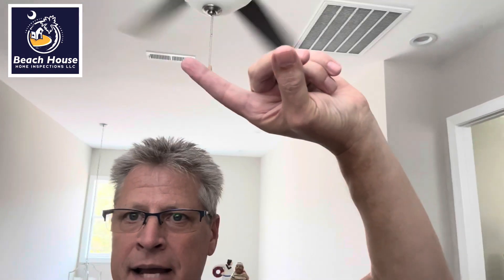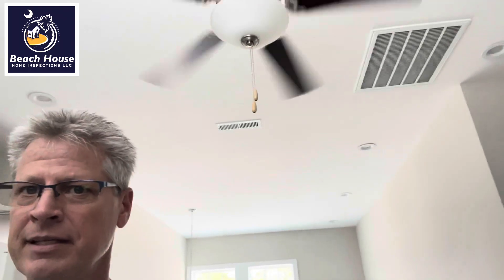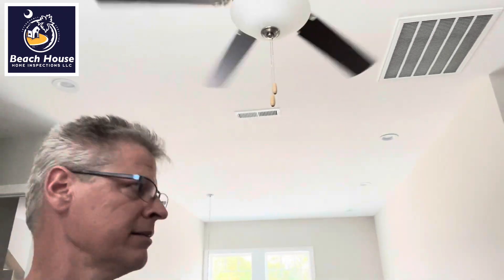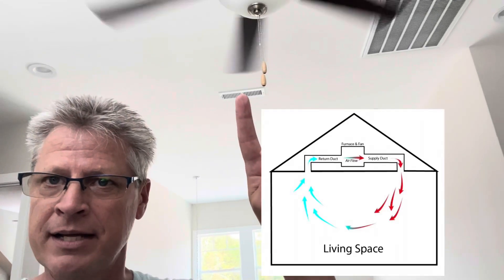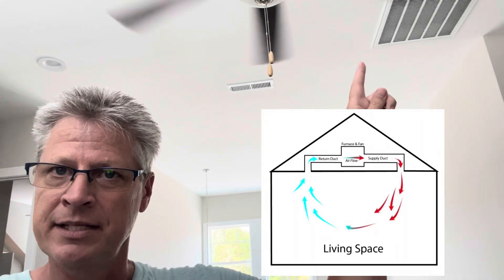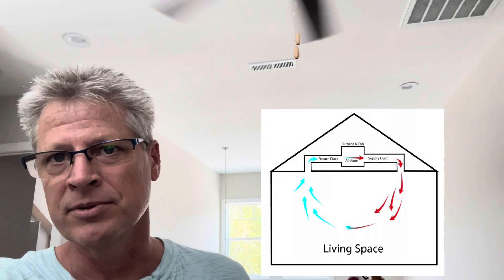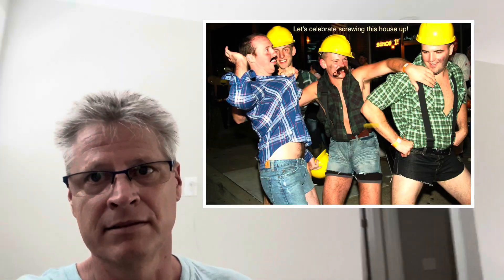How not to install HVAC ducts￼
I’m seeing this defect more and more. HVAC supply ducts ran within feet of a return. In this case the supply was 2 feet from the return. It’s impossible to condition a room with this configuration. ￼ This is why we push for pre-drywall inspections. ￼